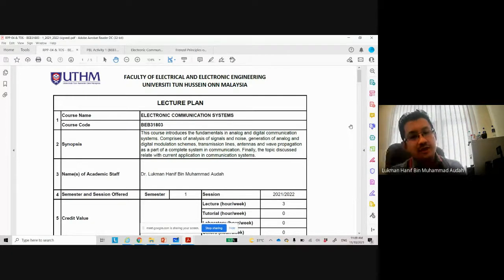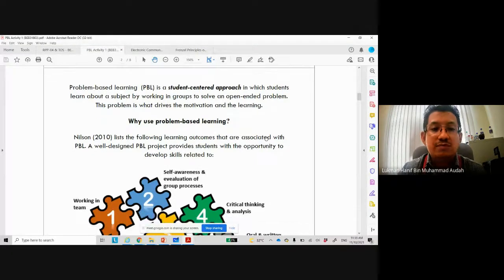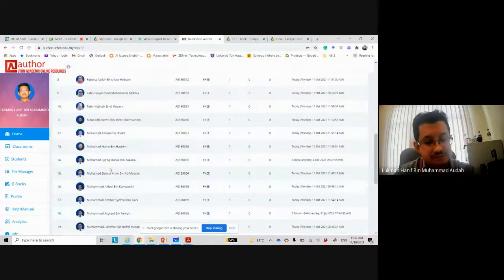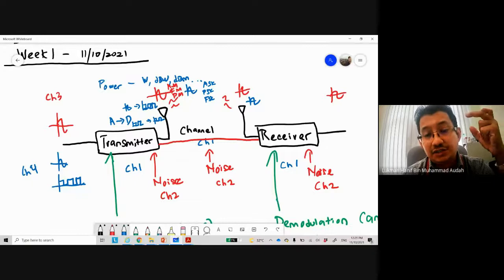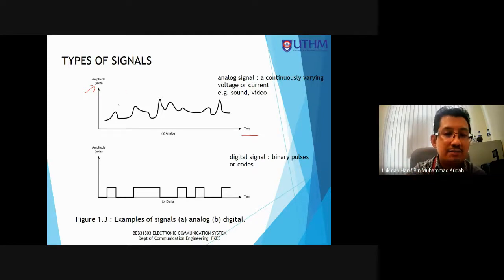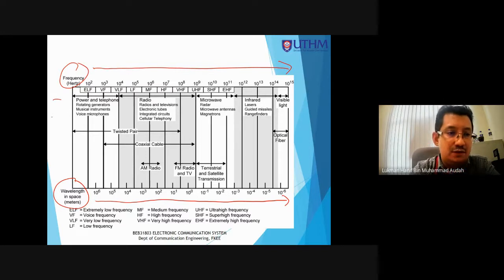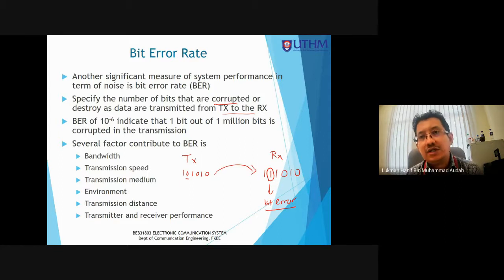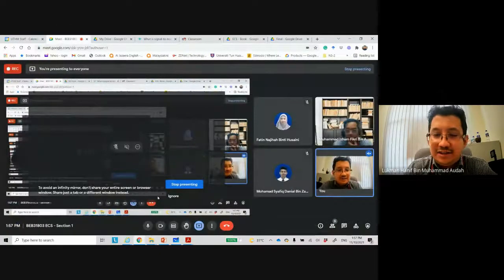Lecture Videos - Week 1 - 11 October 2021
RPP-04, PBL Instructions and Chapter 1